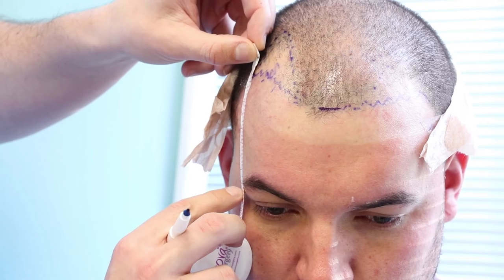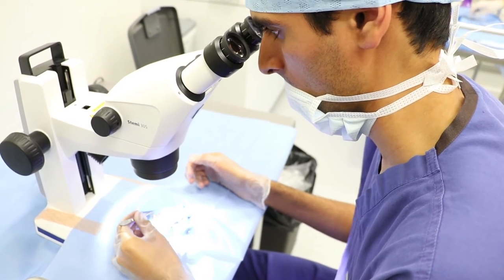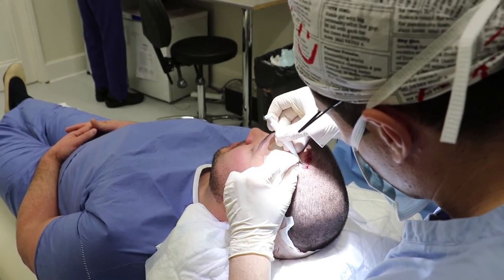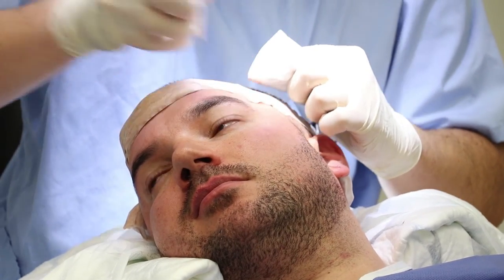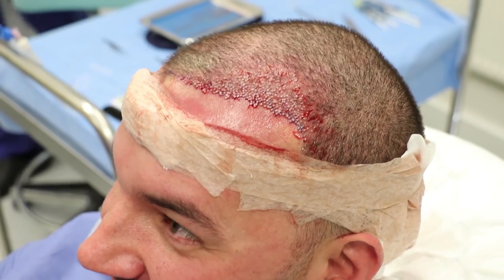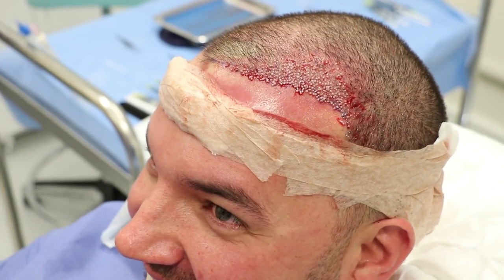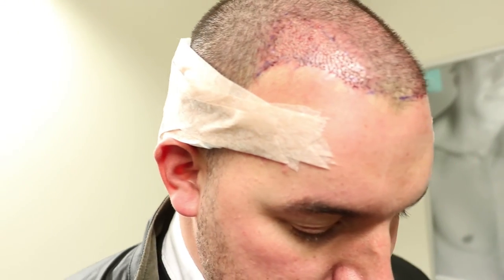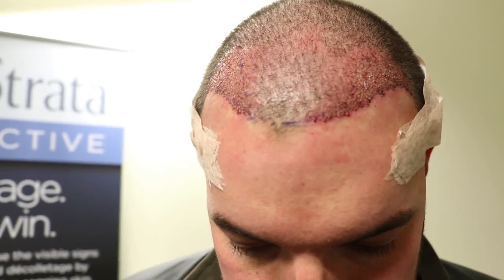Hair Transplant Surgeon Dr Michael Mouzakis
Dr Michael Mouzakis is an experienced hair surgeon, specialising in a range of FUE procedures consulting and operating at The Private Clinic in Birmingham

Dr Mouzakis discusses the FUE Hair Transplant procedure and shows you his results with patient Douglas.